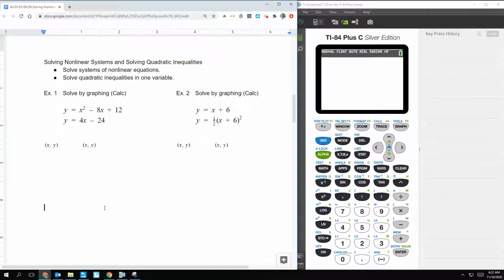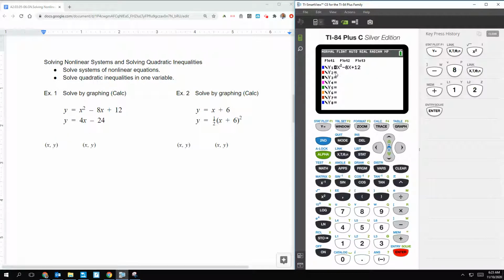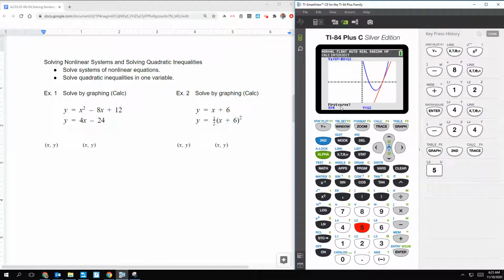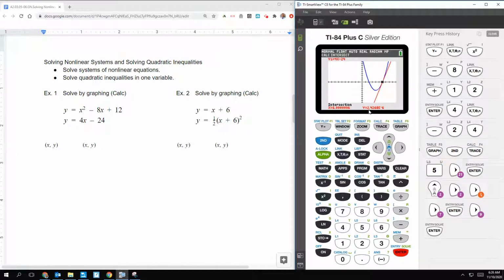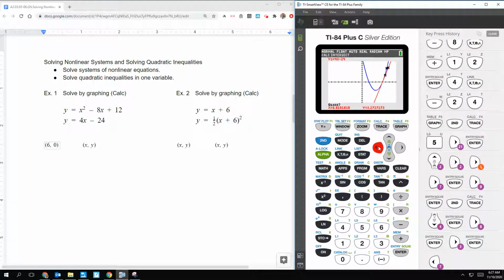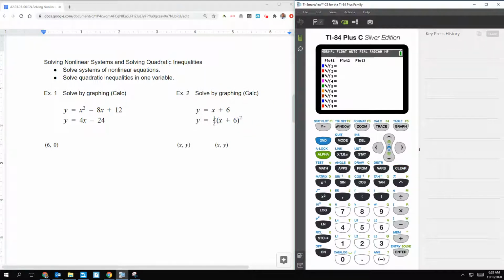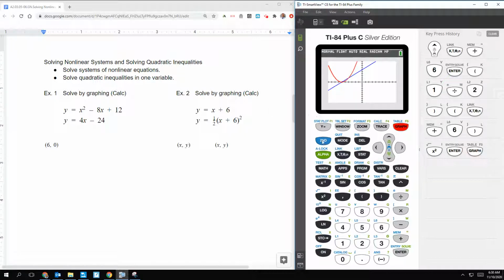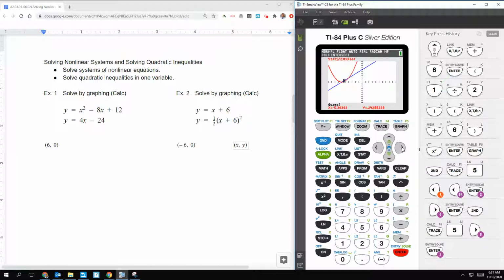A2.03.05-06.VD.02.Solving Nonlinear Systems (Calculator)